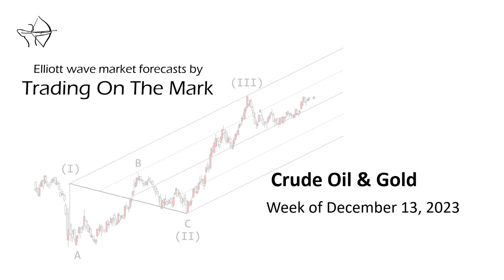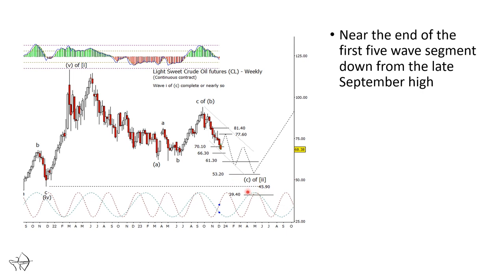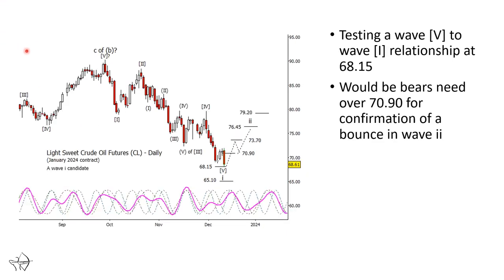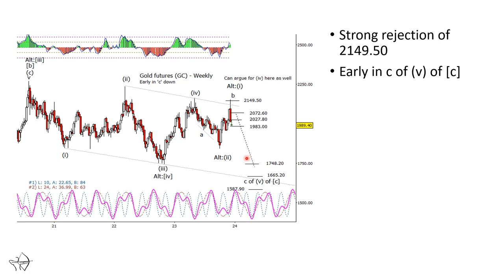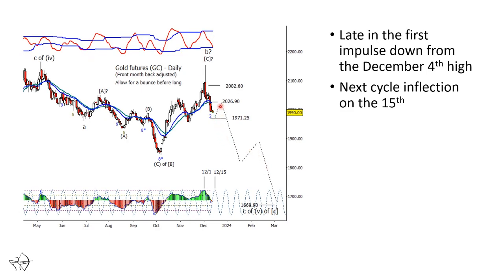Gold and US crude oil levels to watch pre-Fed | Trading on the Mark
Ahead of tonight's US Federal Reserve interest-rate decision, Tom Pizzuti of technical analysis firm Trading on the Mark explores the key levels to watch in gold and US crude oil.